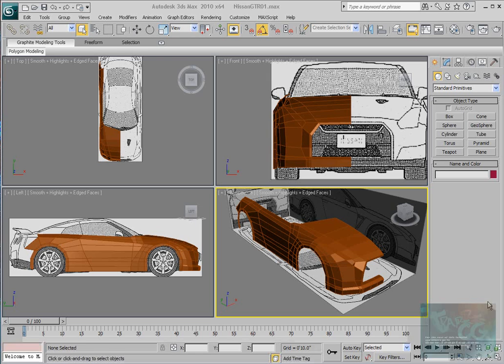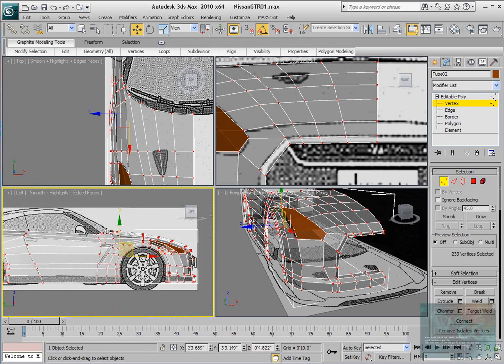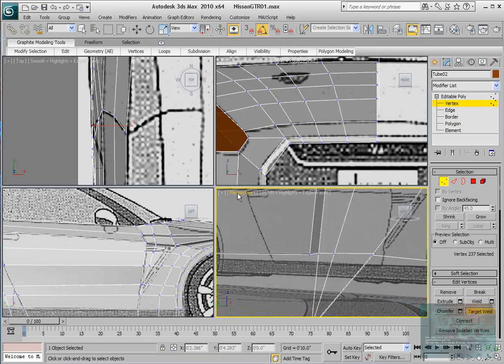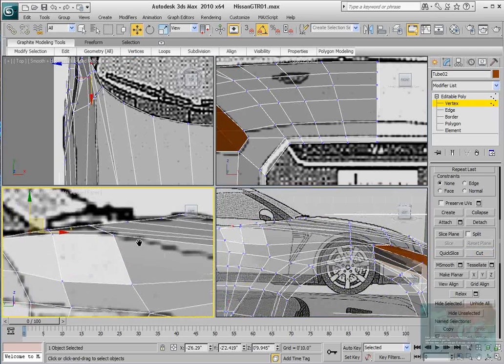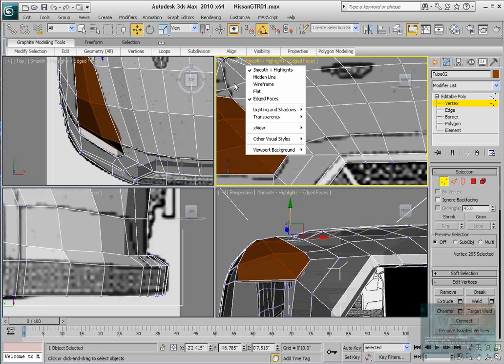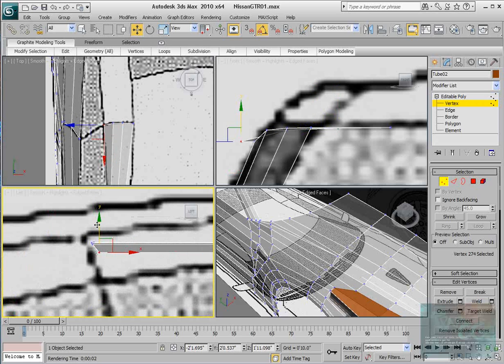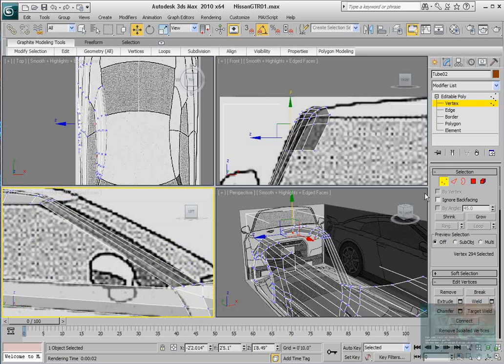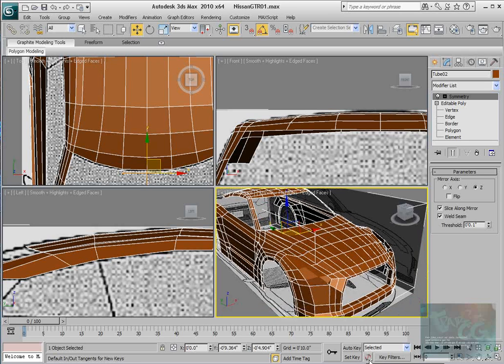Autodesk 3ds max 2010 - modelowanie samochodu - Car Modeling part4